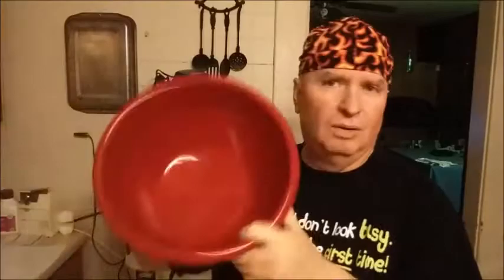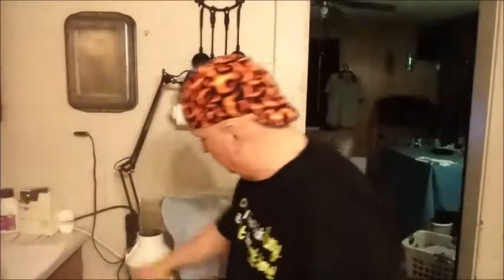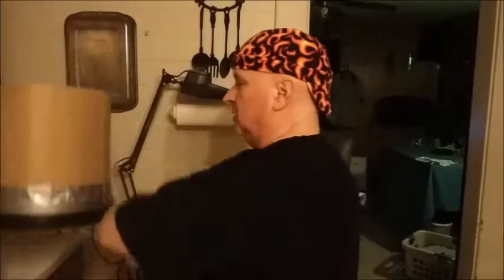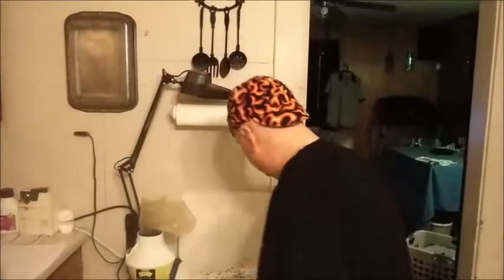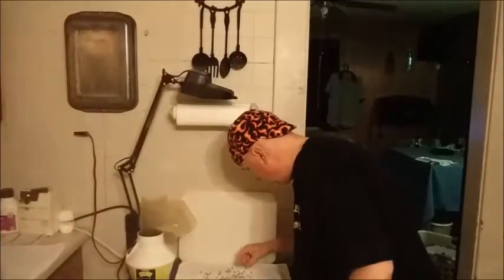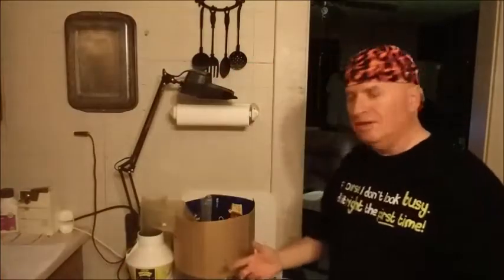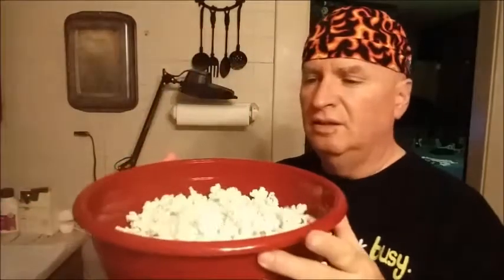HOW TO USE A HOT-AIR POPCORN POPPER. A handy kitchen tip.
Having problems with too may unpopped kernels at the bottom of your popcorn bowl?  Then watch this!

Oh...and this was taken a couple of months ago when I was first learning how to edit these